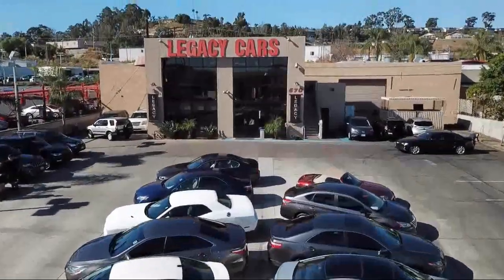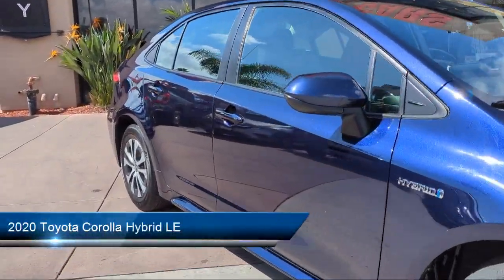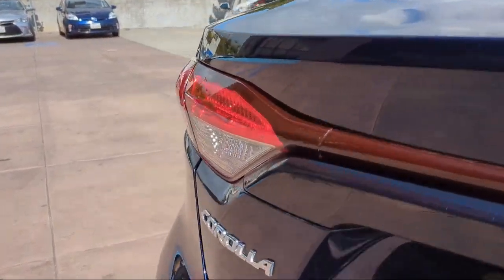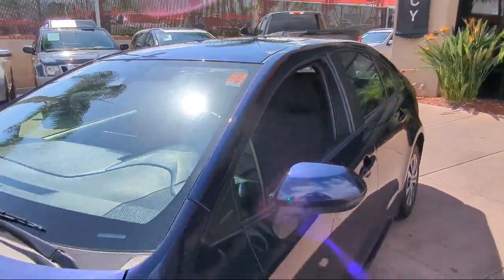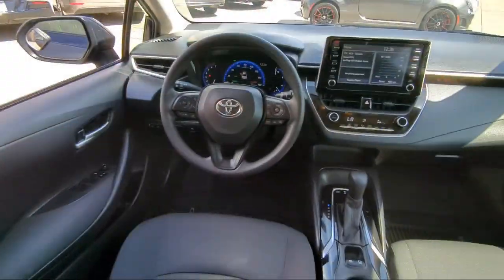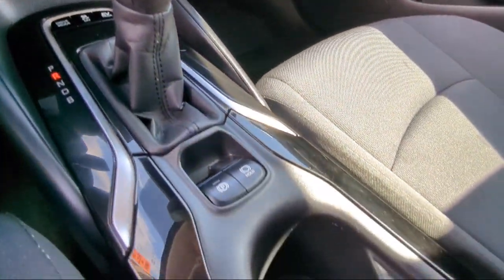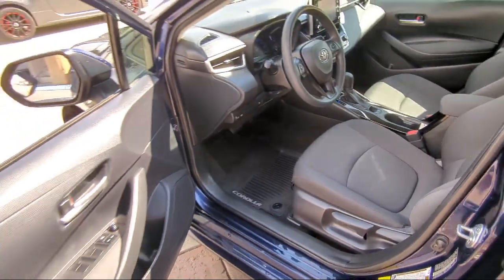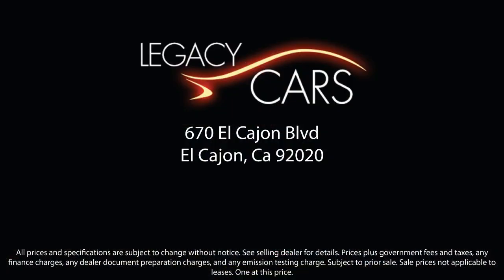2020 Toyota Corolla Hybrid LE San diego El cajon La mesa Escondido Ocean side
2020 Toyota Corolla Hybrid LE Stock Number: 18602 Vin:JTDEBRBEXLJ002365.

Legacy Cars
670 El Cajon Blvd.